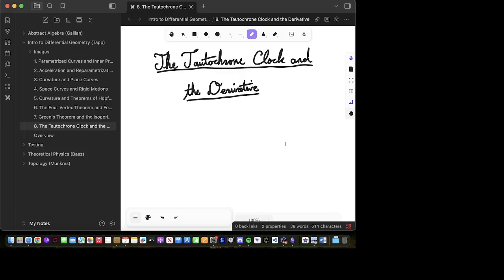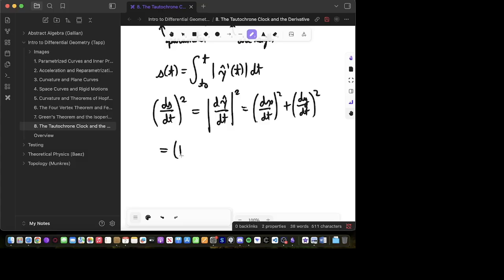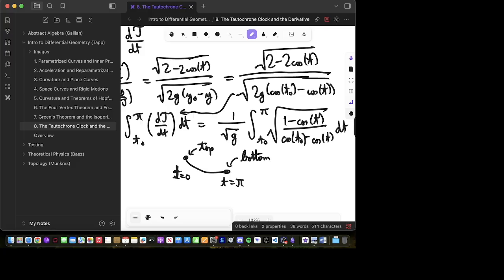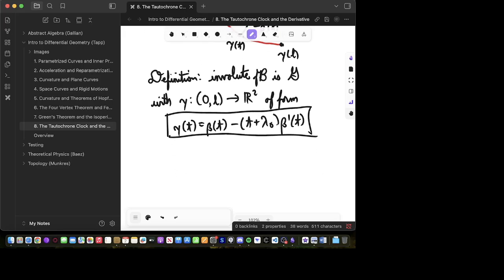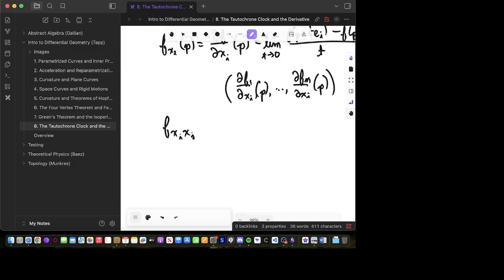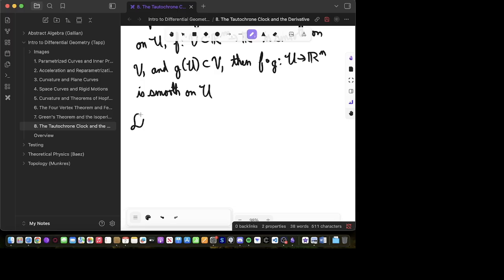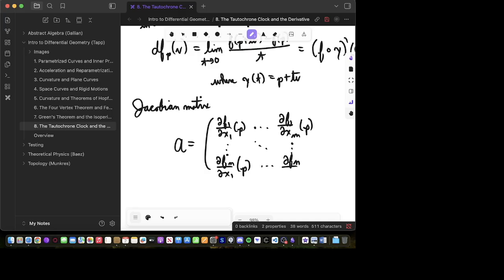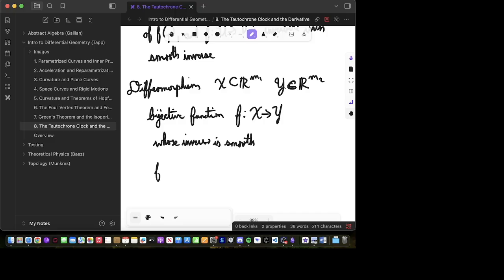[Intro to DiffGeo #8] The Tautochrone Clock and the Derivative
the tautochrone clock and the derivative